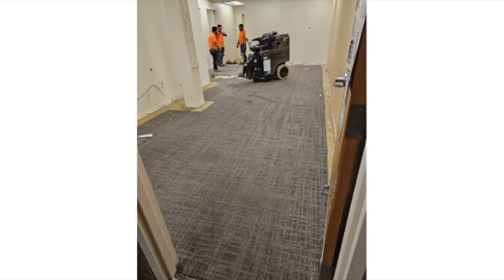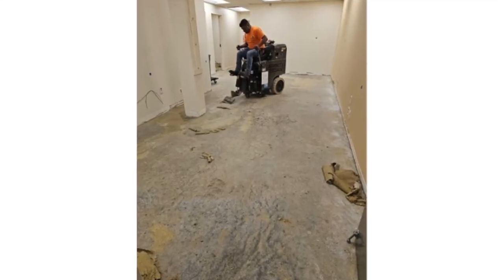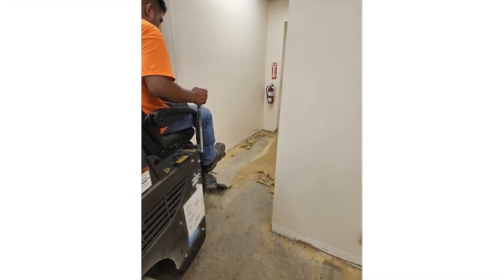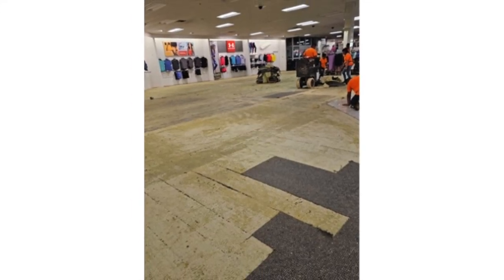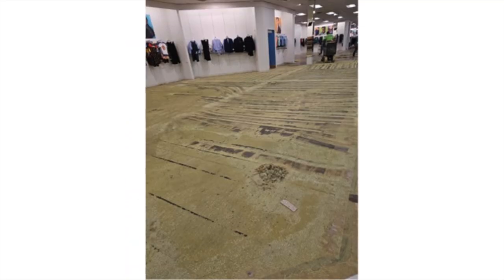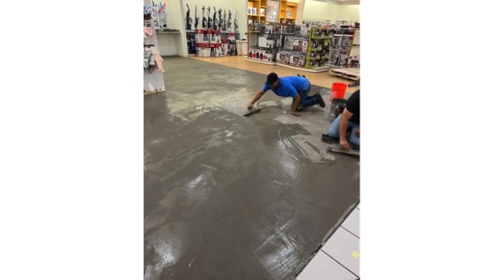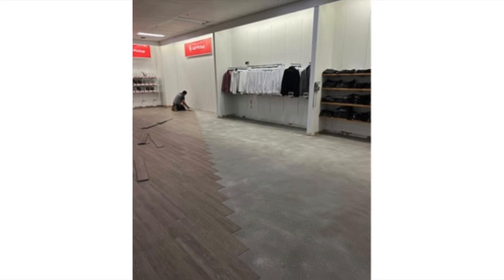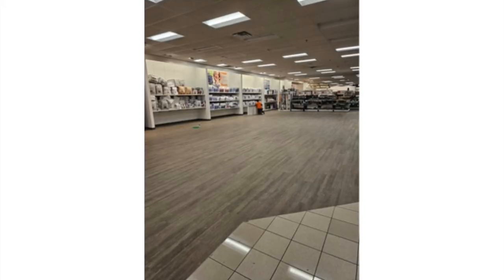Big Box Story with Jillian Penkin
Refreshing a Big Box Store

We are often tasked to refresh and rejuvenate the flooring and carpets of many big box-style stores across the country. We work with certain companies to resuscitate their stores making them look and feel as good as new.

Each night after the store closes, our team goes in to begin our work to ensure we are finished and out before the store opens again the next morning. We don’t work on the entire store, but are given a section, a pad, as the client calls it, at a time, which is about 3,000 square feet. Customers who come into the stores, day after day, will hardly notice that we have been there, only that some sections of the store look and feel newer and more refreshed than others. We continue this complex and extensive work night after night until the whole store has been rejuvenated.

Our first task when we start a project is to use a machine that we call The Terminator, which we use to remove carpet and adhesive off the floor until nearly all of it is removed. There may be areas covered in LVP (Luxury Vinyl Plank) that the Terminator can remove as well.

After the carpet and/or LVP is removed, our team goes in to physically remove any bits of debris from the extraction until the flooring base is clean enough for grinding. The debris from the carpet and LVP are disposed of in a dumpster.

Next, the subflooring is skim coated with a smooth, sand-free, hydraulic cement-based material used under the flooring. With the help of powerful fans, the floor dries in about 3 hours, depending on the humidity in the store. Adhesive is then applied by hand to the floor with a trowel. Different adhesives are used for the LVP and carpet.

Broadloom is precut for the space and installed by our team. LVP is also applied in specific areas. A leveling system, or shims are used to level the edges of the carpet where it meets the tile to ensure that the meeting between carpet and tile is smooth and that neither is higher than the other. Additionally, damaged or cracked tiles are replaced on walkways and bathrooms are refreshed with a tile-and-grout deep clean and deodorizing.

A team of five to six people work nightly, hour after hour, to complete a big box store refresh within a tight four week schedule, start to finish working right behind the paint team giving the entire store a refreshed look. The entire process is documented every step of the way.